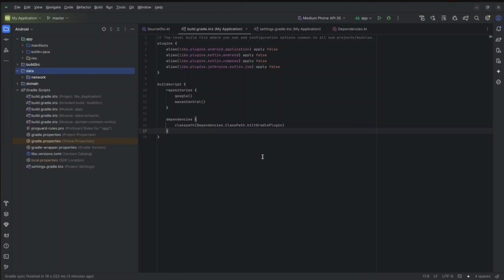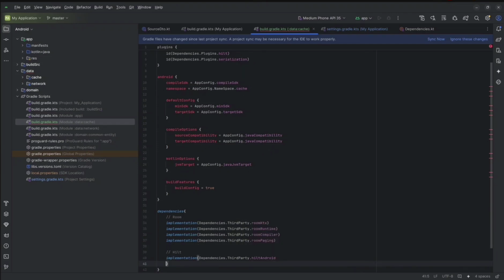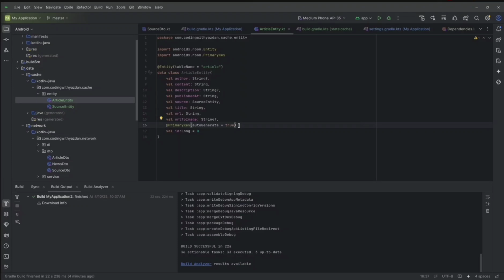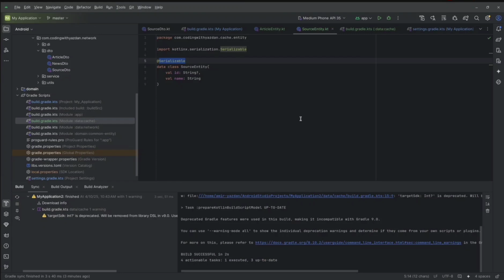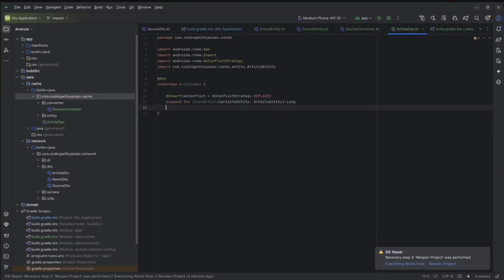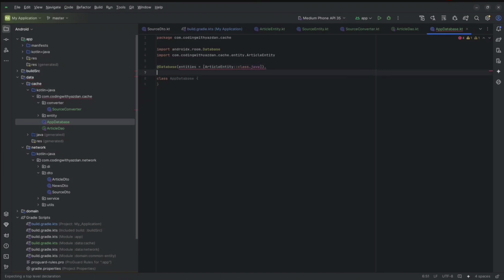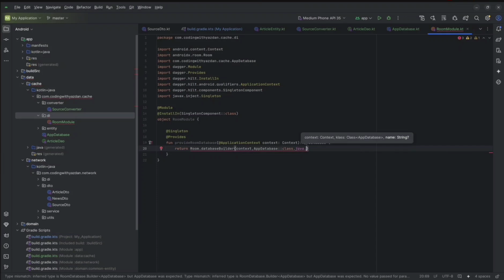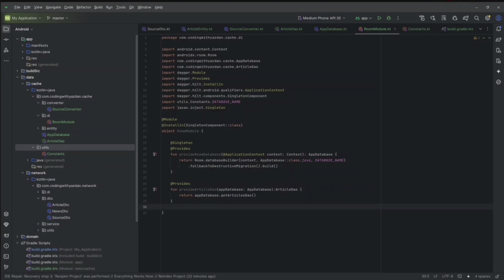Implementing Room Cache Module in Android | Jetpack Compose, Kotlin 2.0 & Clean Architecture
In Part 6 of this Android development series, we focus on the local data layer by creating a dedicated cache module using Room Database. You'll learn how to define cache entities, set up Room DAOs, and organize your caching logic to keep your app offline-ready and aligned with Clean Architecture principles.

This builds on our previous setup, which includes Jetpack Compose, Kotlin 2.0, MVI architecture, Retrofit, Kotlin Flow, Hilt for dependency injection

🚀 What You'll Learn in Part 6:
✅ How to create a separate cache module
✅ Defining Room entities for local data storage
✅ Implementing a Room database and DAOs
✅ Structuring your app for offline-first architecture
✅ Clean separation of concerns in the data layer